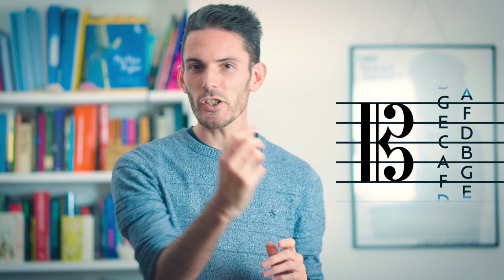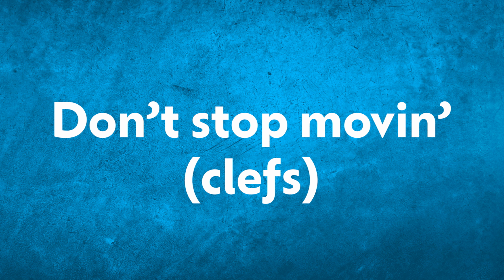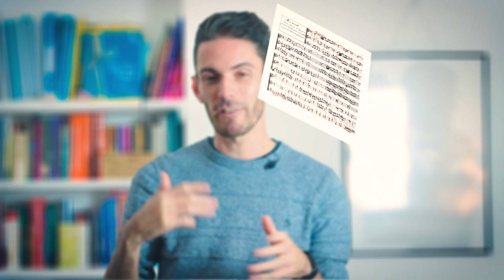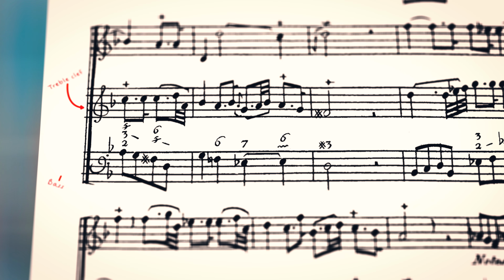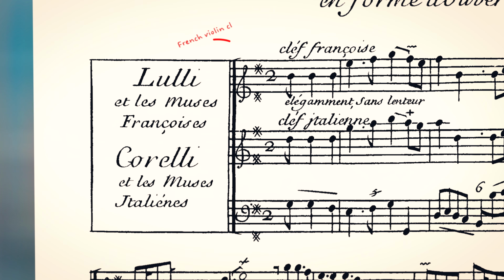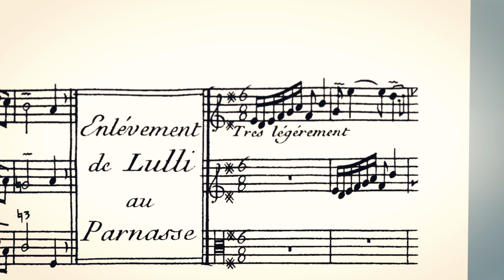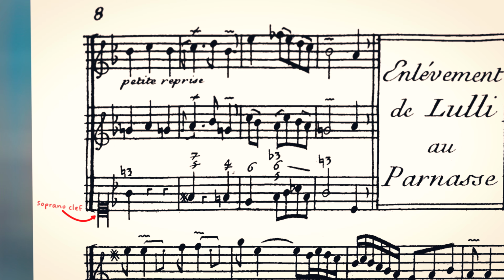Why the Alto Clef and Tenor Clef Look the Same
Most musicians are comfortable with treble and bass clefs — but it all gets much less familiar when it comes to alto and tenor. These two symbols look identical, but are used to map out the stave differently. So how did we end up with this system, and why hasn’t it changed?

This video explores the history, purpose, and evolution of musical clefs: how they emerged from early medieval notation, why some became standards while others disappeared, and how the surviving clefs still shape how we read music today.

We’ll cover:
🎼 How clefs define pitch by marking reference points on the staff
🌀 Why the treble and bass clefs are stylised letters — G and F
🎻 How the alto and tenor clefs both centre on middle C
📜 The role of movable clefs in early notation
🤯 Why the viola’s alto clef and the tenor clef for cello, bassoon, and trombone persist today

By the end, we’ll see how centuries of adaptation — not design — created a notation system that’s both logical and needlessly complicated.

☕ Enjoyed the video?

Chapters:
00:00 – Introducing the clef
02:15 – What the clef symbols mean
04:38 – Movable clefs
06:40 – Standardising the clefs
08:12 – Outro